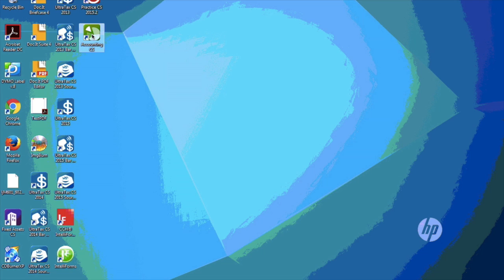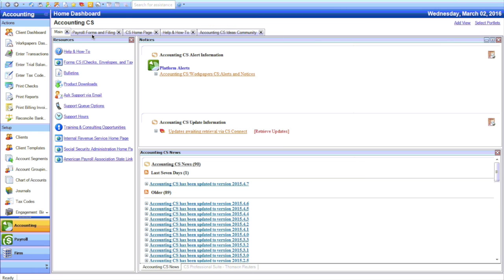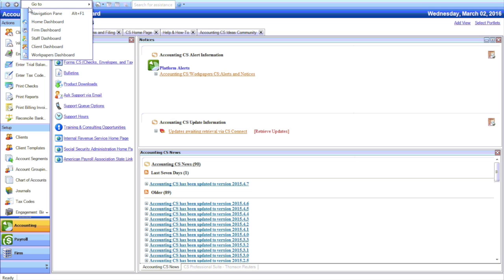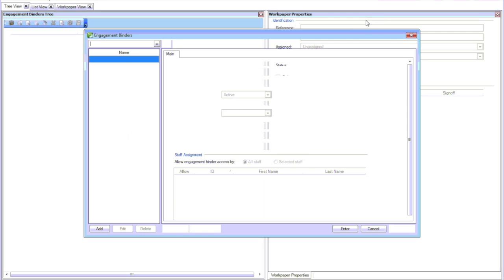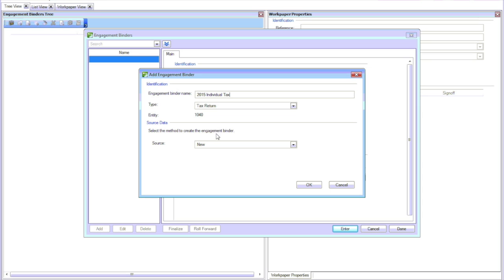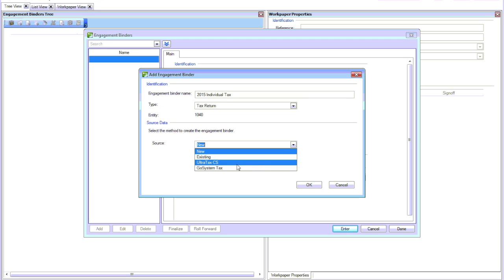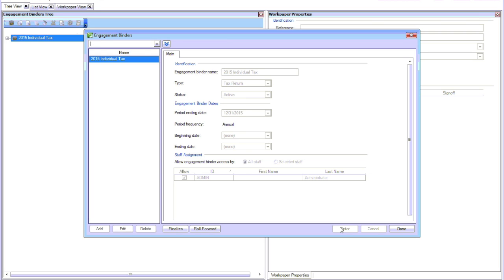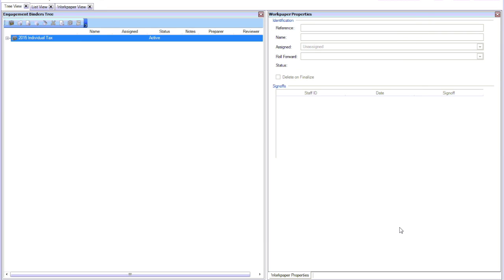Create Engagement Binder in Workpapers CS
This video is about Create Engagement Binder in Workpapers CS
It is part of my tutorial on Source Document Processing on my